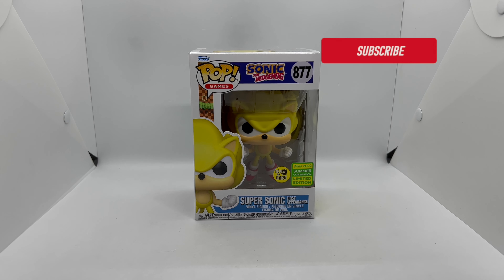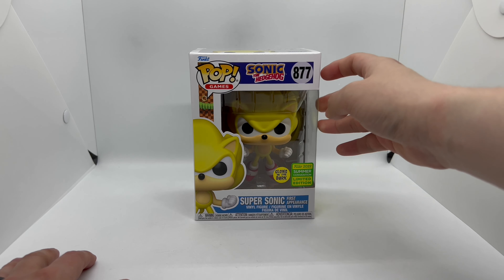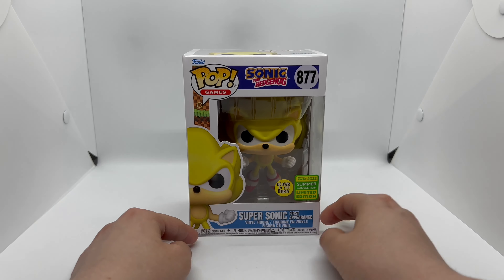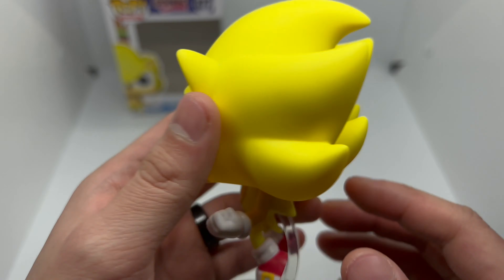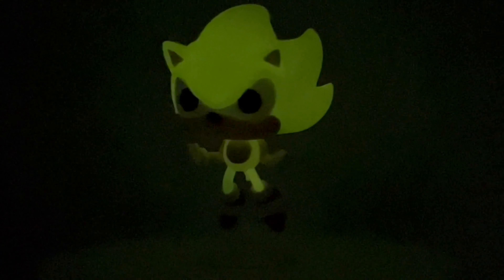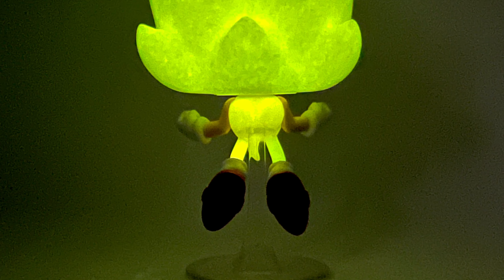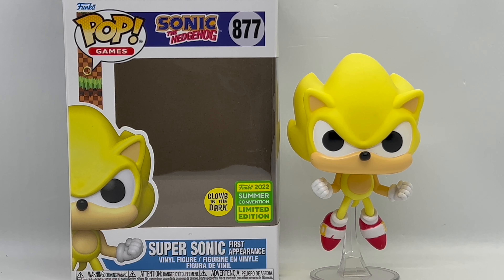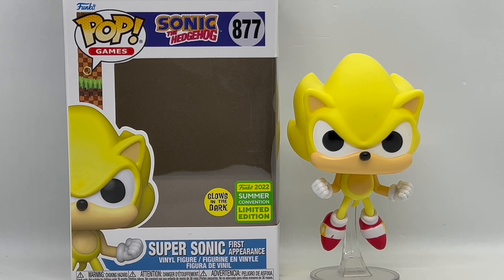SUPER SONIC First Appearance SDCC22 (Funko POP!) Unboxing and Review With Commentary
This is an only @ SDCC22 Exclusive/Shared Exclusive Walmart
Comes with the Funko, Box.